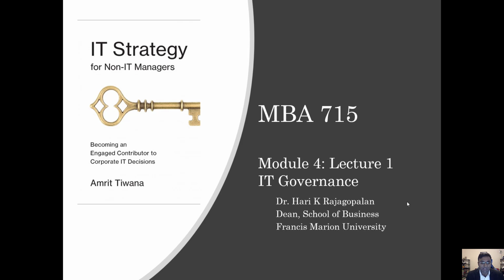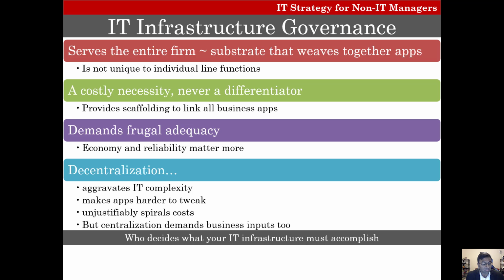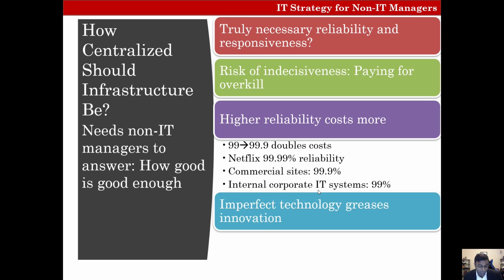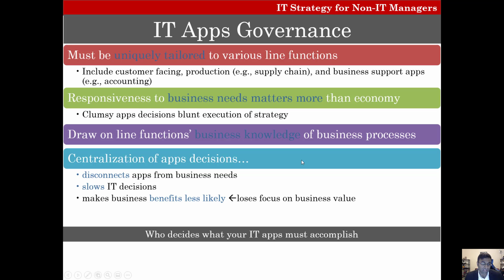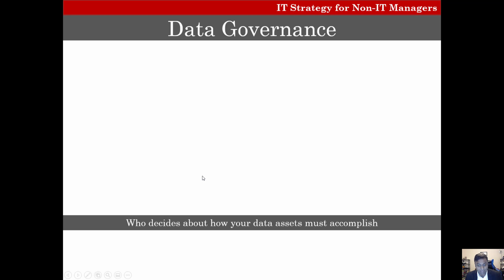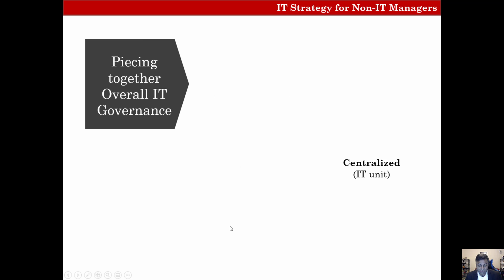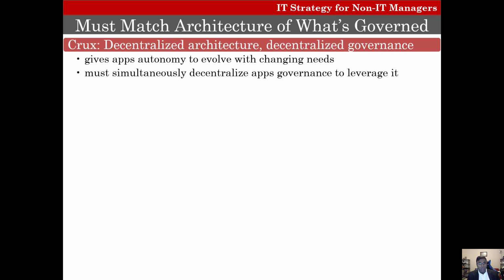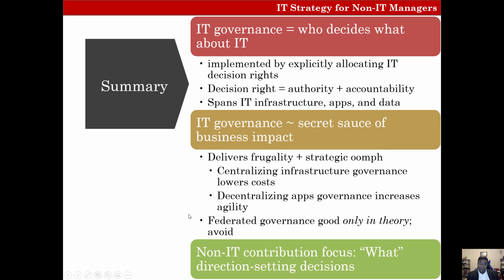Chapter 5-2 Governance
IT Governance Structure